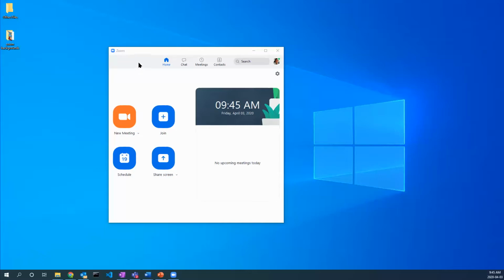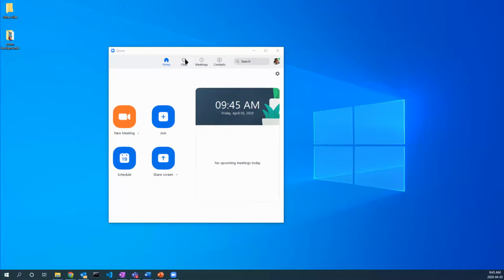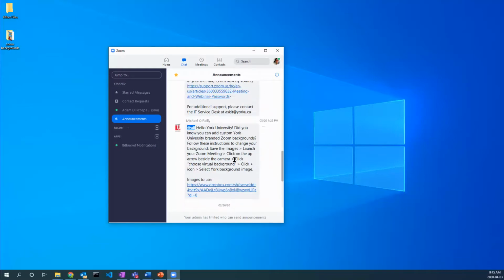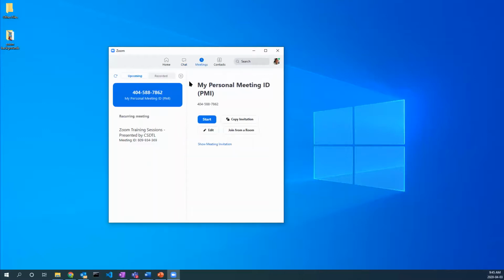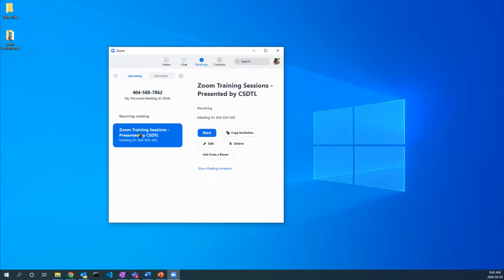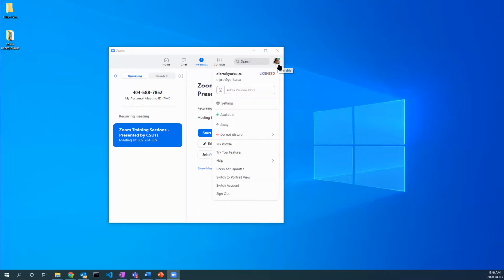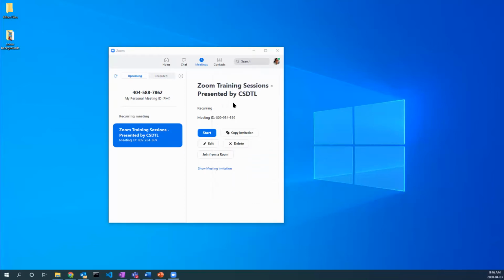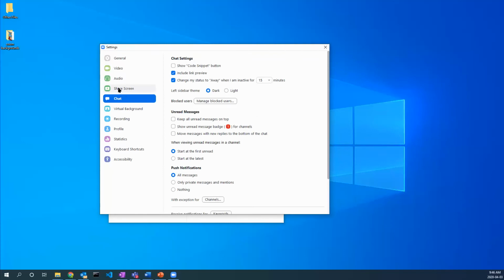Overview of Zoom Desktop App